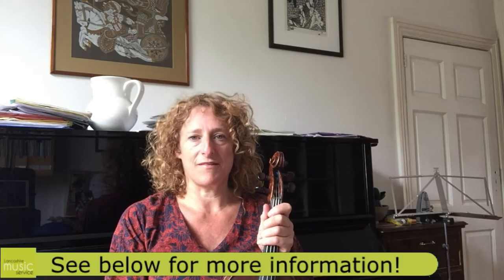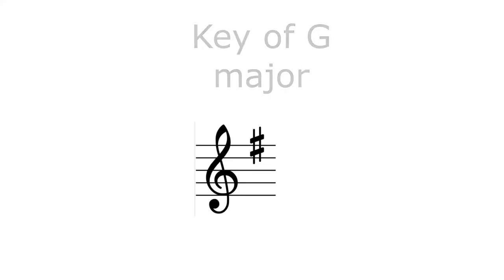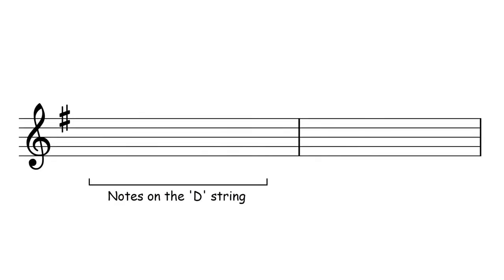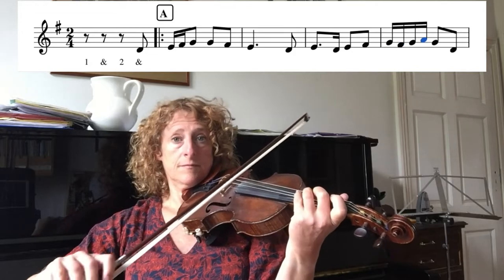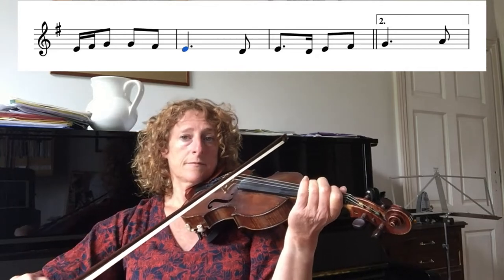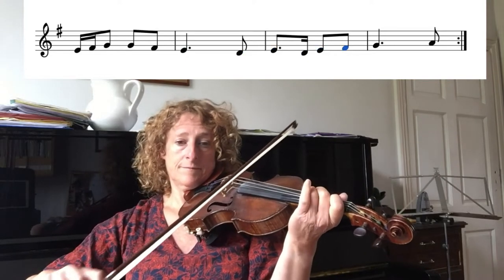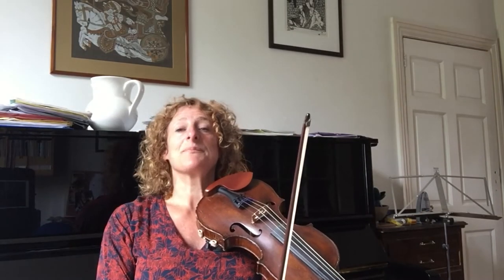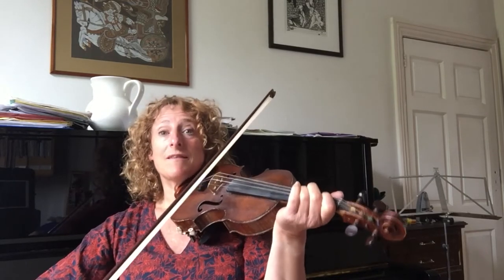The Bagpipers - Learn to Play a Folk Tune for Violin | Lancashire Music Service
In this video tutorial, tutor Jane Lawrence shows how to play the easy folk tune called 'The Bagpipers'. This is a simple and easy song to learn, in the key of G Major, for beginners and above, on the Violin.

TIMESTAMPS:
0:00 - Introduction
0:23 - Overview
1:11 - The Bagpipers Demo
2:42 - Faster Performance
4:02 - Rhythmic Double-Stopping